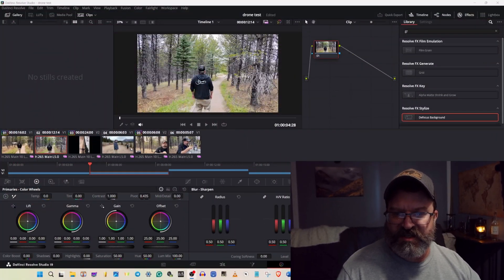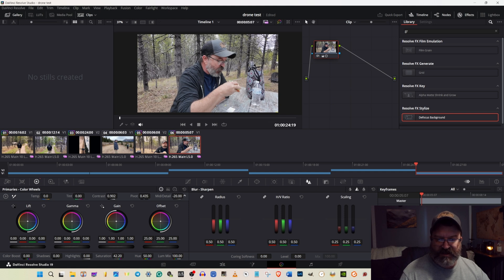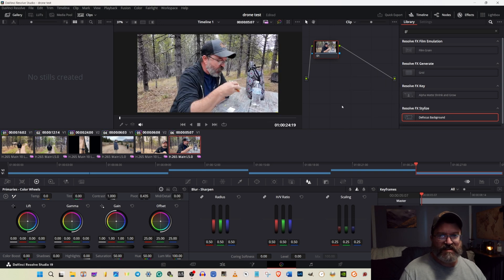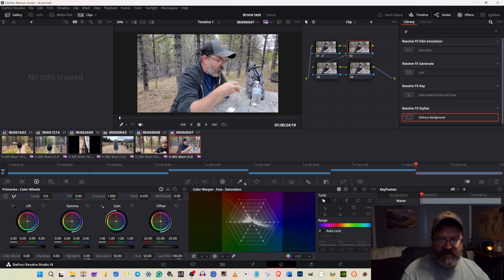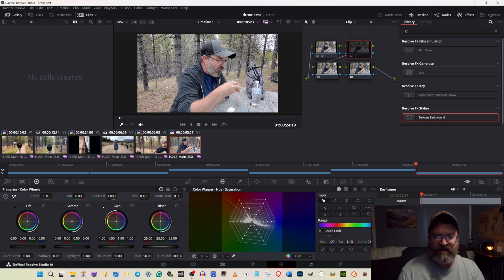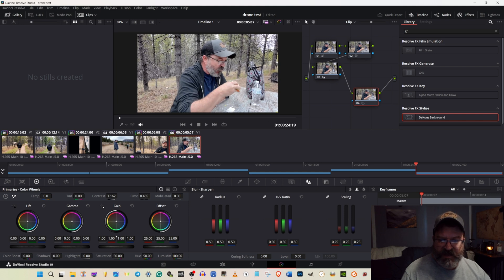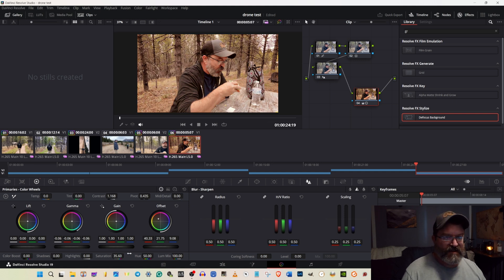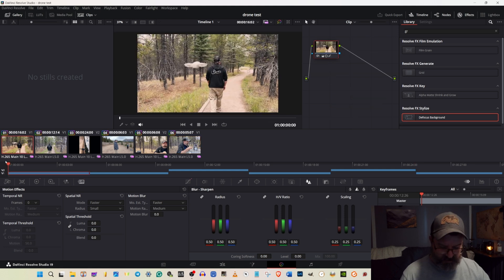DJI Neo Footage Fix - Free Simple Editing Tips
Got some not-so-great footage from your DJI Neo? In this video, I’ll show you how to fix your drone footage for FREE, in Davinci Resolve, without using LUTs or having to own a controller! Learn simple tips and tricks to make your shots look amazing with free tools and easy techniques. Whether you’re a beginner or an experienced drone pilot, these steps will help you transform your video quality.

In this tutorial, I cover:

Common issues with DJI Neo footage
How to improve color grading without LUTs
Free software and tools to fix your footage
Watch until the end to see a before and after comparison!